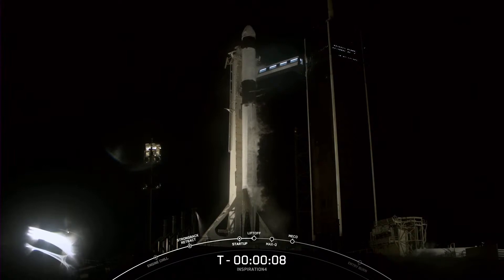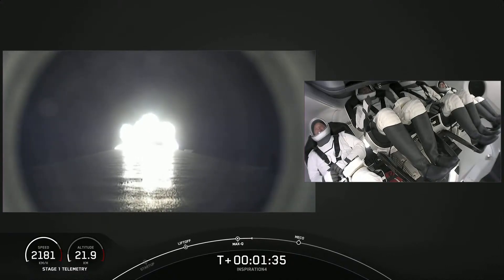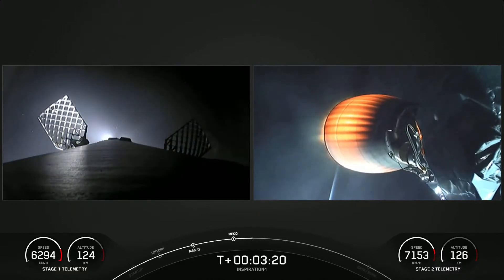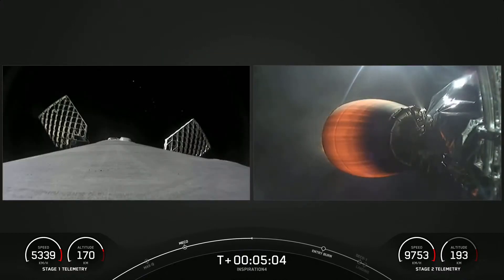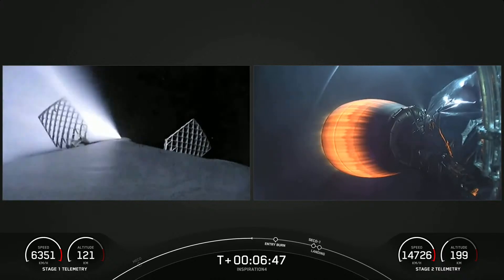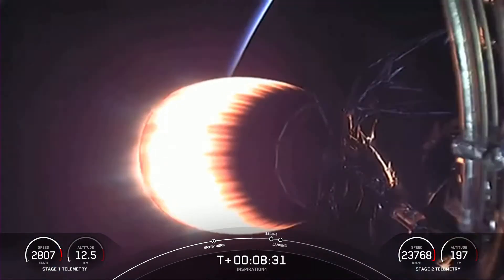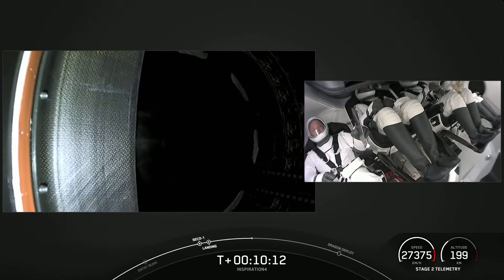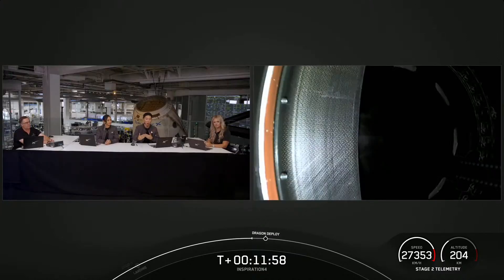Watch SpaceX Inspiration4 All Civilian Launch!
See SpaceX Inspiration4 crew launch aboard a Falcon 9 rocket and Dragon capsule from Cape Canaveral, FL for the first all civilian mission into orbit in history.